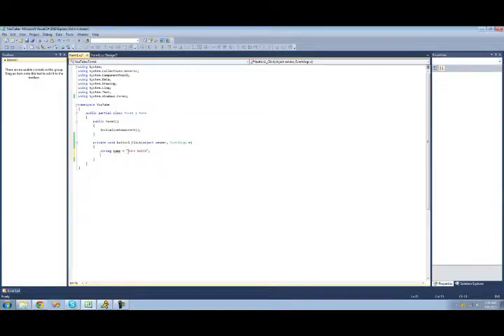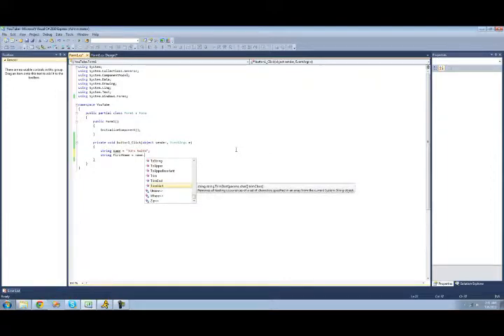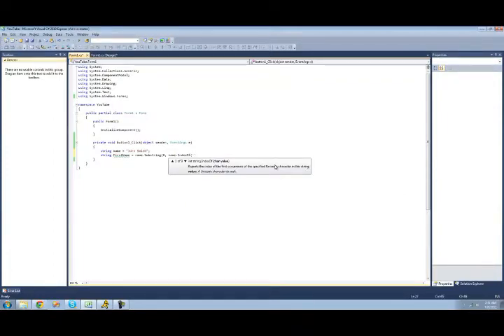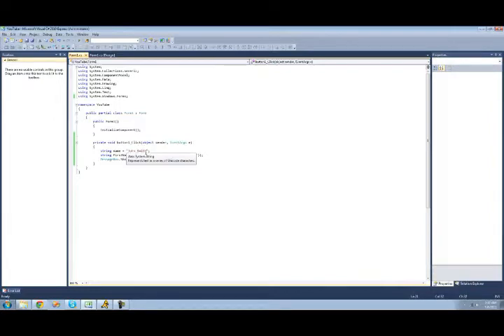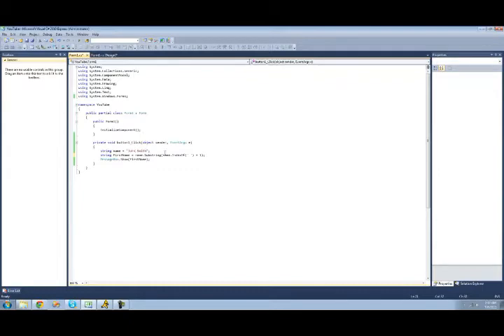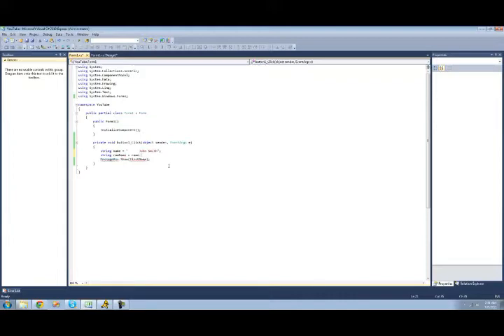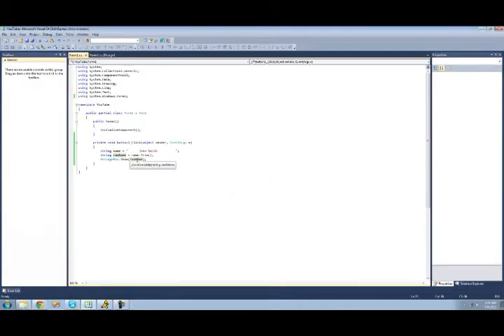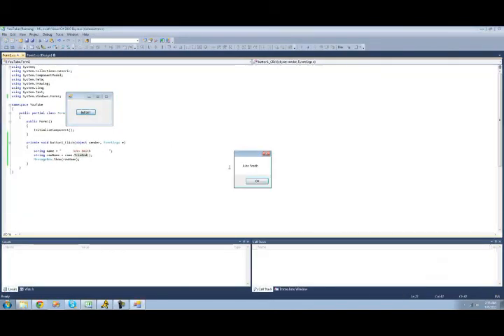C# Beginners Tutorial 50 IndexOf and Trim Computer tips and triks pro